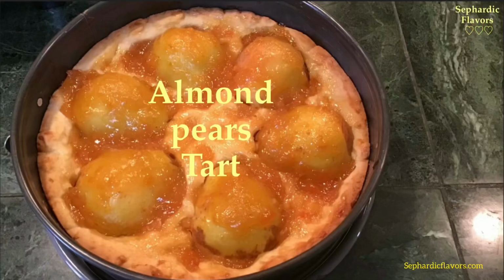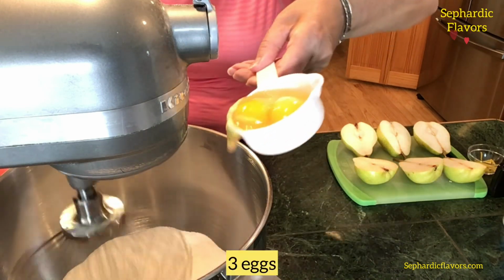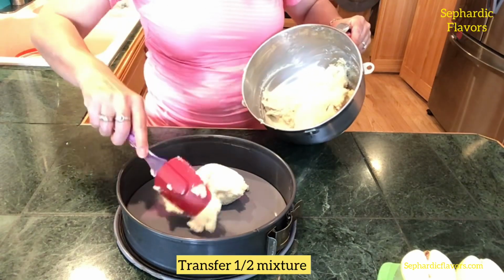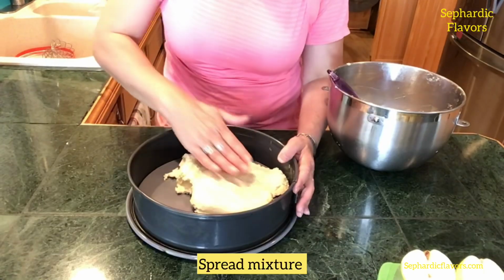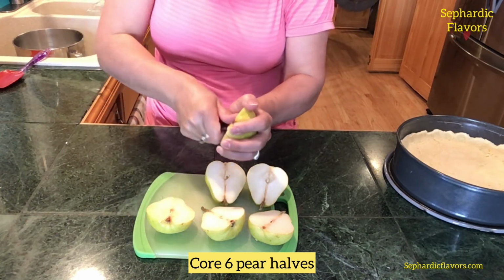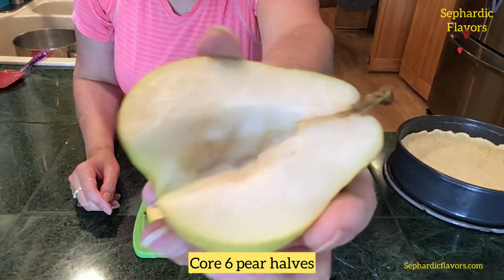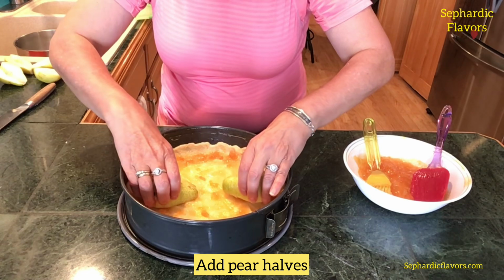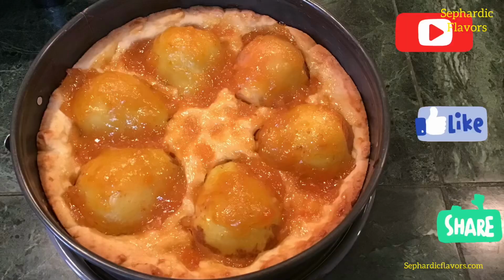Delicious Almond Apricot Pear Tart - A Sweet Symphony Of Flavors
Fot all who asked for my deliciouse cookbook, buy it with a discount from my food blog

💕Send me a picture when you made this recipe.

💕 click on- Idea lists

Ingredients-:

1 Tbsp. unsalted butter for brushing
3/4 cup melted unsalted butter
2 cups flour
1 cup almond meal
1 Tbsp. baking powder
1/2 tsp. salt
1 cup sugar
3 eggs, room tempreture
1/4 tsp. almond extract
3 fresh Pears, cut in halves
1 can of Apricot cake filling

Mixture to sprinkle on peaches-;
1/2 tsp. nutmeg
1/2 tsp. cinnamon
1 Tbsp. sugar

Please remember to sign up for my monthly recipe 💕

😍All clad Tagine

😍Garlic set

💕Register on my food blog for monthly recipe, food information & promotions

💕💕💕WE SUPPORT  THREE CHARITIES, scroll down to see the charities that we support

💕💕💕Your support helps - HELP US TO SUPPORT THESE THREE CHARITIES:
1. Saint Jude Hospital for children
2. Wounded worriers project
3. Meals for Holocaust survivors - The fellowship for Christians and Jews

💕As always,  with love, from my kitchen to yours

Music in this video is credited to - Circuit, Musician- Jeff Kaale
Video # 014

Fan mail:  Sephardic Flavors- 1155 S. Havana St. # 11-476 Aurora CO 80012